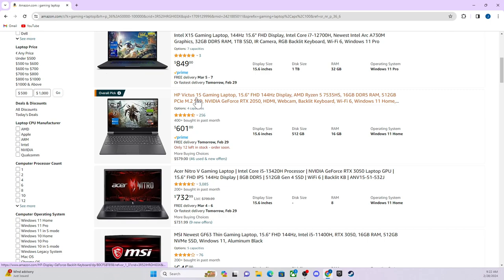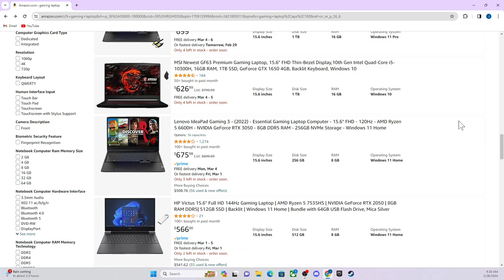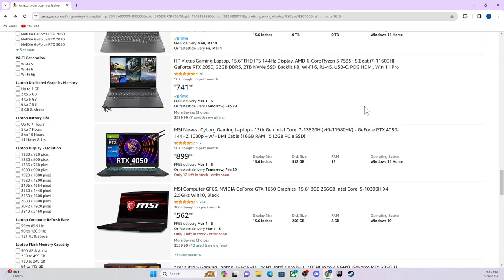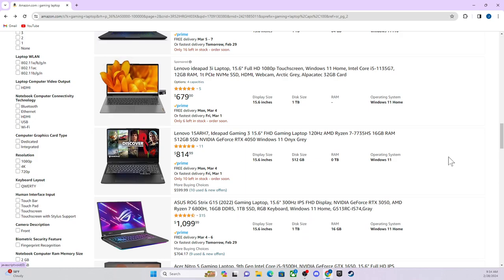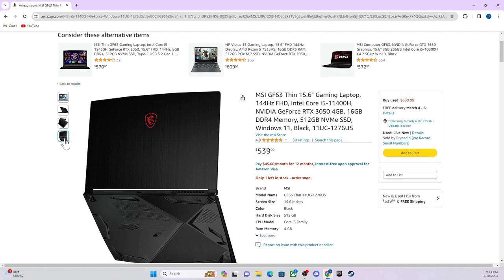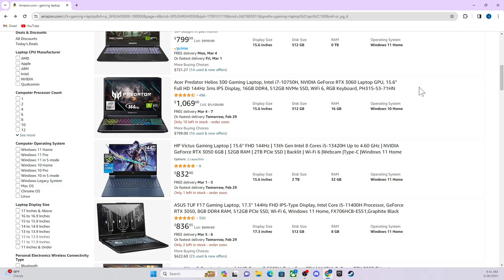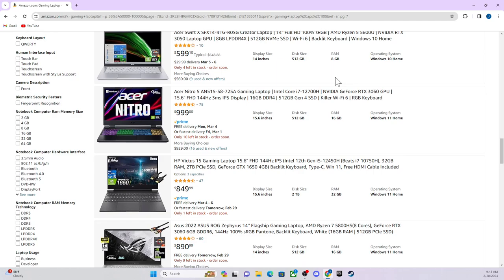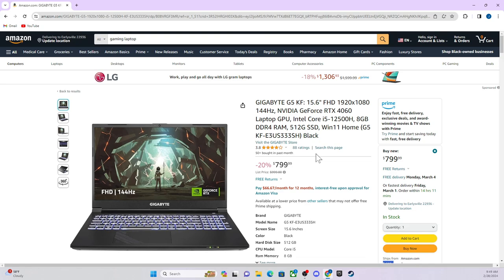2024 Sub $1000 Gaming Laptop on Amazon!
I have looked through numerous pages on Amazon to find the best less than $1000 laptop and I finally did it! I hope this video is informative and that it helps someone out there that wants a good budget laptop that can game!